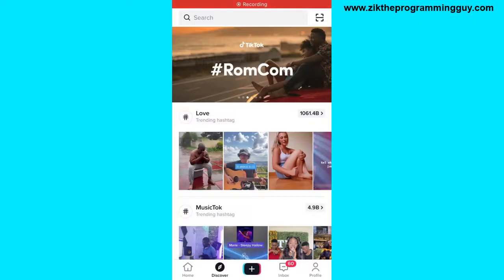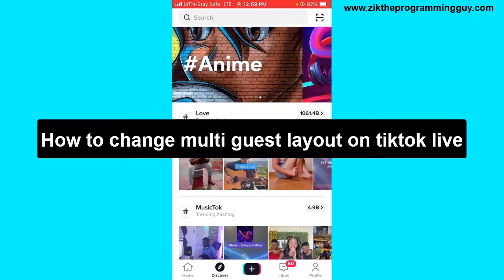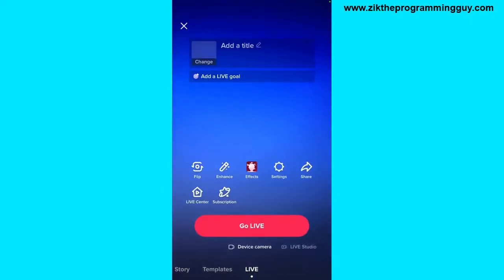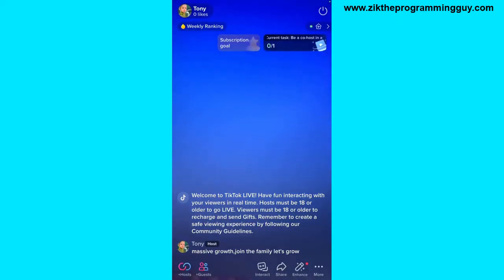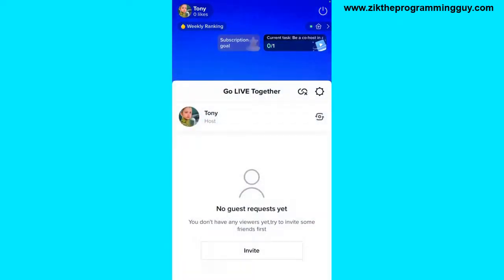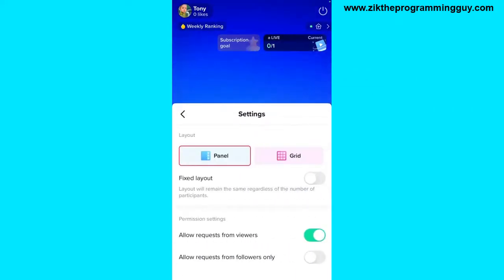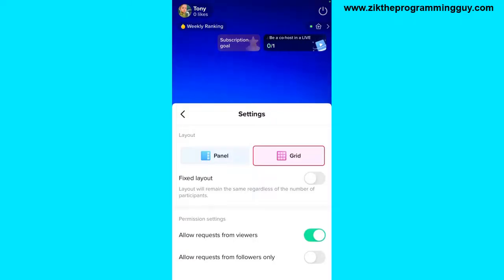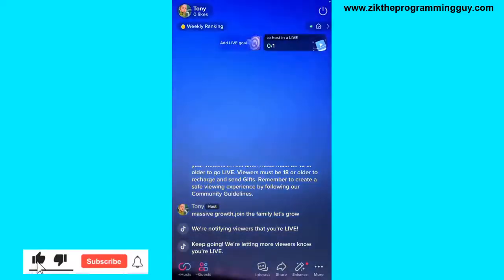How to Change Multi Guest Layout On Tiktok Live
Learn how to change multi guest layout on TikTok. TikTok Allows users to change how they want guests they’re hosting during live to appear.

This video is related to :-
► how to change live layout on tiktok
► how to enable multi guest on tiktok
► tiktok guest request
► multi guest tiktok live
► tiktok multi guest not working
► why cant i go live as a guest on tiktok
► tiktok guest box
► to restore your multi guest access leave and start watching this live again